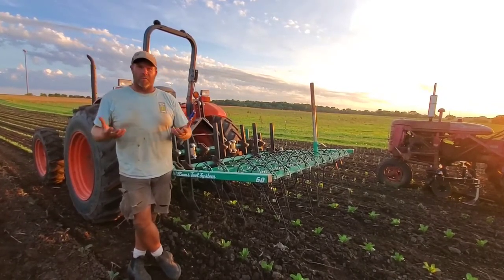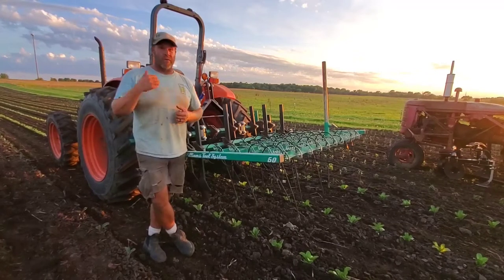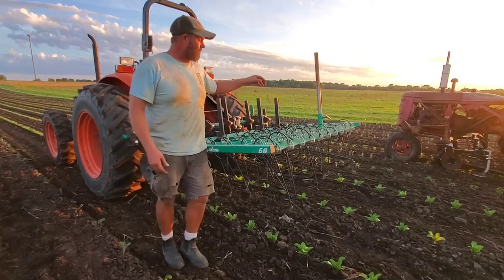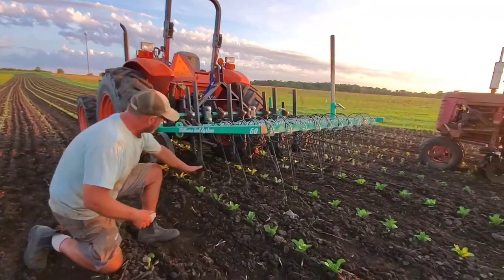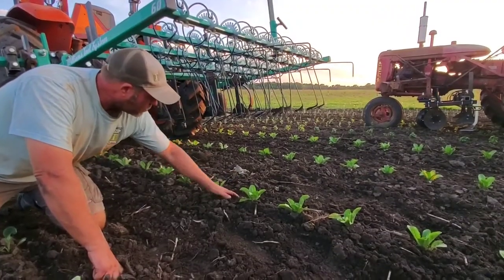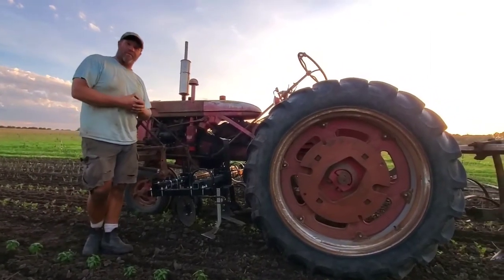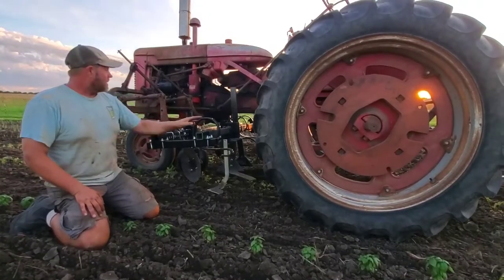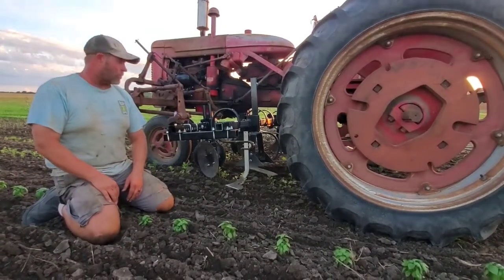Farmer Dean talks about weed control on an organic farm.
Learn about a few of the ways we use cultivation to minimize weed pressure on our farm.